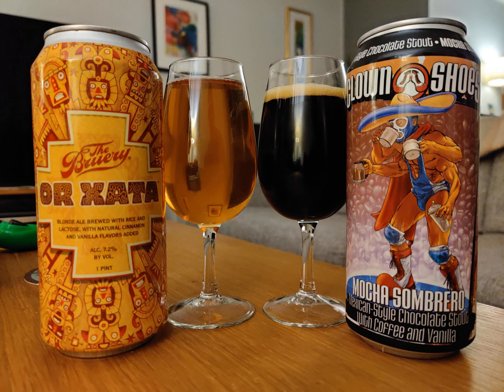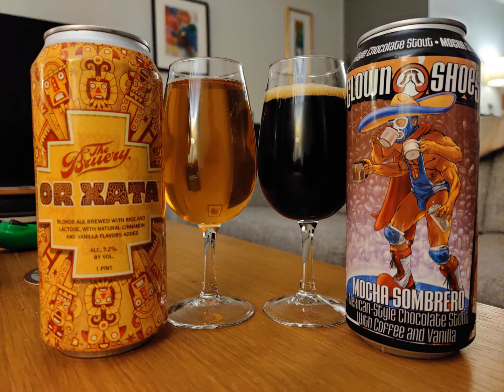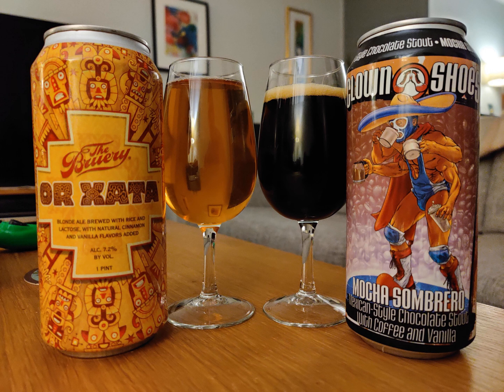Bruery Or Xata & Clown Shoes Mocha Sombrero - ep302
Sometimes it's kismet. You get beers of similar styles at the same time. Sure it's not uncommon to find IPAs with the same adjuncts or an imperial stout with coconut or coffee. But two beers inspired by flavors of Mexico, that's not very common in Sweden. We have one of The Bruery's standard beers, Or Xata. It used to be available in only 75cl bottles. Now you can get it year round in cans! Clown Shoes Mocha Sombrero is a Mexican inspired beer with chocolate and vanilla. Two tasty treats!